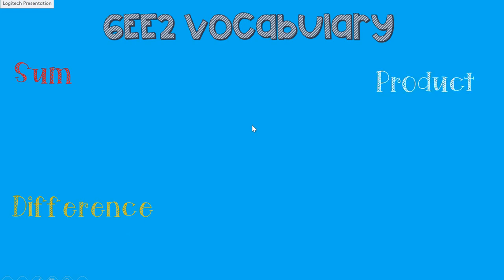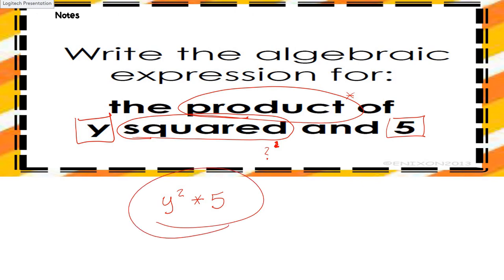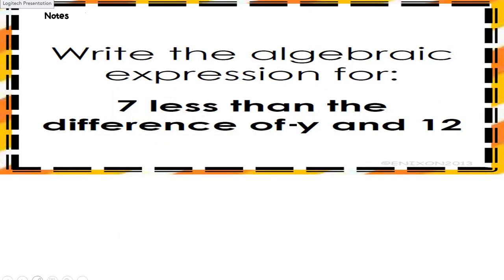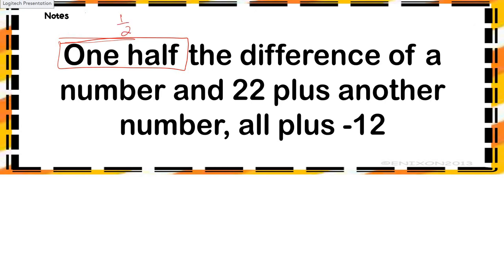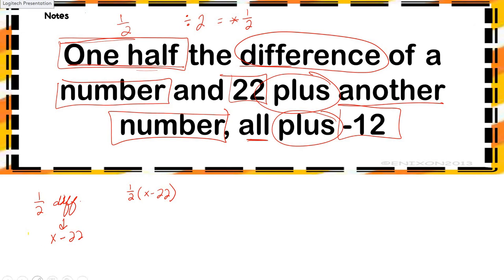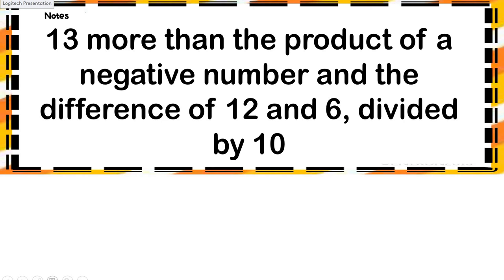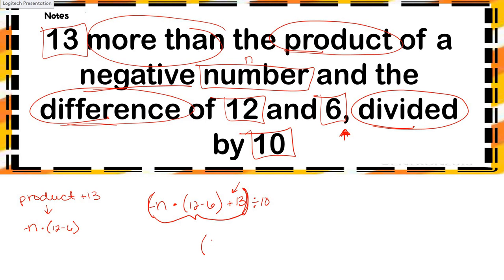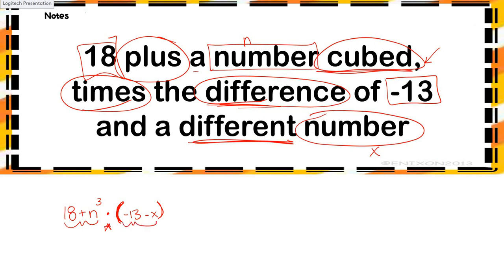6EE2 Day 1 Translating Expressions with Variables